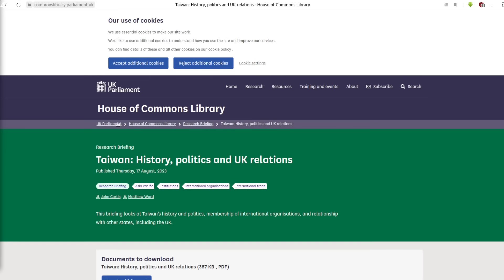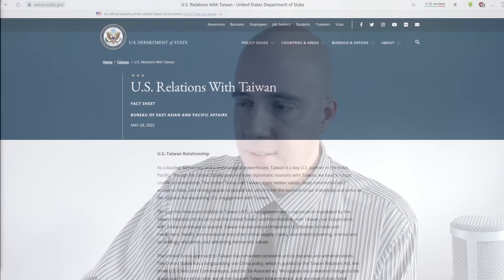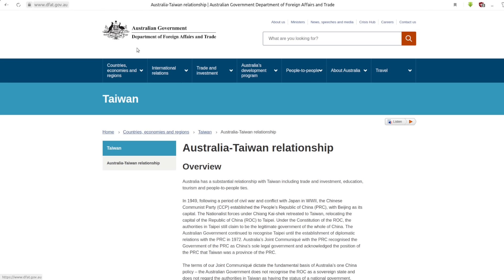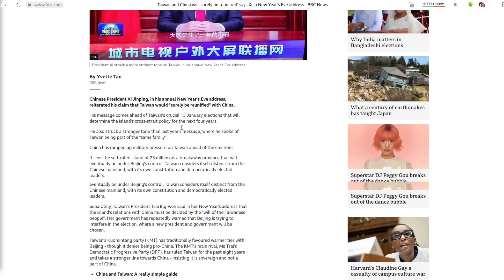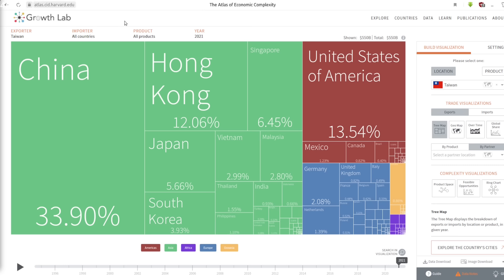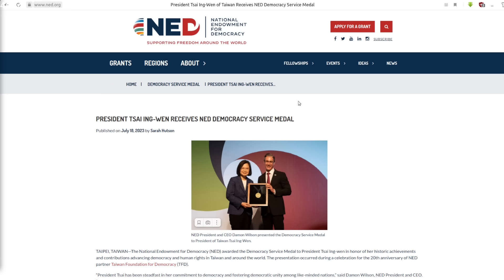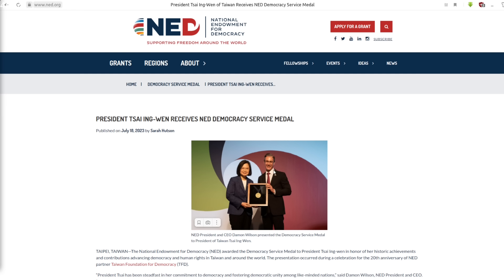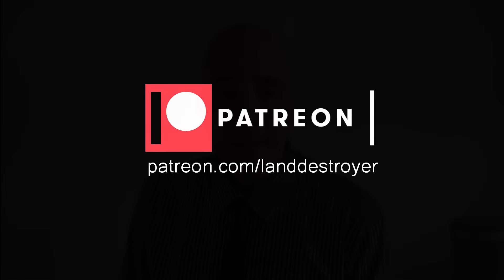How and Why the Western Media is Lying about Taiwan Ahead Pivotal Elections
กรุณาเปิดแคป ชั่นใน YouTube (CC) แล้วกดเลือกภาษาไทย (now with Thai subtitles)

Update on growing US-Chinese tensions, particularly over Taiwan’s status…

- Taiwan elections on January 13, 2024 see a pragmatic KMT vs. a US-backed DPP facing off and determining whether US efforts to move Taiwan into the middle of a US-China war will succeed;

- Taiwan is recognized by the UN, US, UK, EU and most other nations on Earth as part of China under “One China” policies, recognizing the People’s Republic of China (PRC) in Beijing as the sole legitimate government of all of China;

- Despite recognizing a One China policy, the West regularly encourages Taiwan separatism, arming the Taiwan administration, and undermining Chinese sovereignty and territorial integrity in violation of international law;
- The Western media regularly and deliberately deceives the global public with their reporting, omitting the truth regarding Taiwan’s true status, instead depicting Taiwan as a “country” China is “bullying” with the West rushing to its “defense;”

- Taiwan’s DPP claims the people on Taiwan must decide the island province’s future with the rest of China, however much of Taiwan’s “democratic” system is directed and determined by Washington for Washington’s interests, at the expense of Taiwan;

References:

BBC - Taiwan and China will 'surely be reunified' says Xi in New Year's Eve address (January 1, 2024):
US State Department - U.S. Relations With Taiwan:
Reuters - Taiwan president says ties with China must be decided by will of the people (January 1, 2024):
Wikileaks - TAIWAN'S NEW VICE PREMIER TSAI ING-WEN - BIOGRAPHIC INFORMATION (C-AL5-01647) (January 2006):
Wikileaks - FORMER PRESIDENT CHEN SHUI-BIAN QUITS DPP IN WAKE OF MONEY LAUNDERING INVESTIGATION (August 2008):

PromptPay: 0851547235